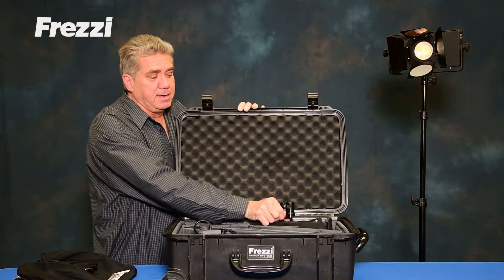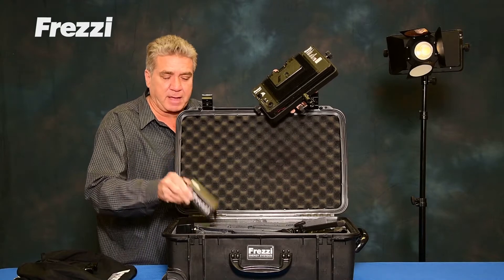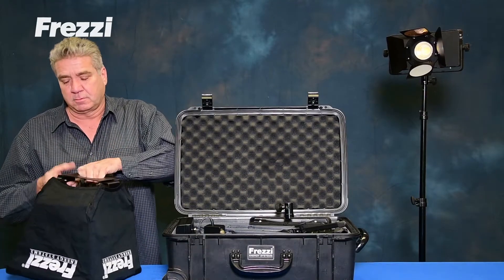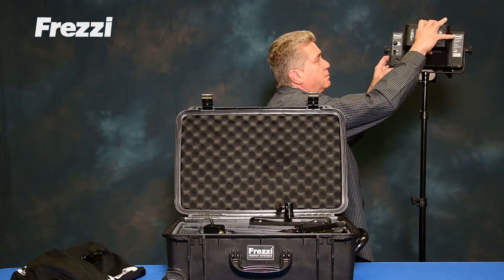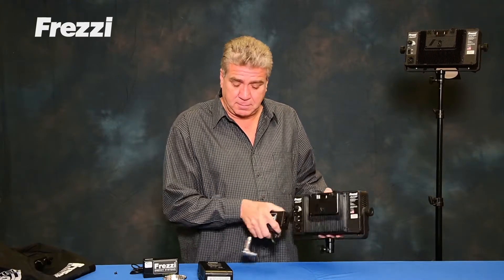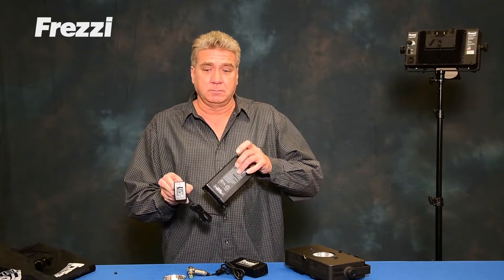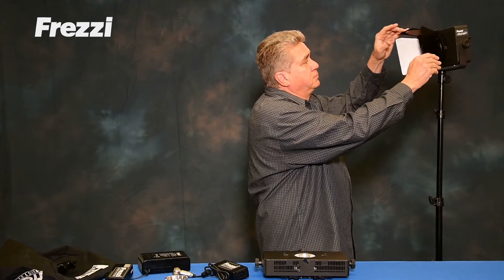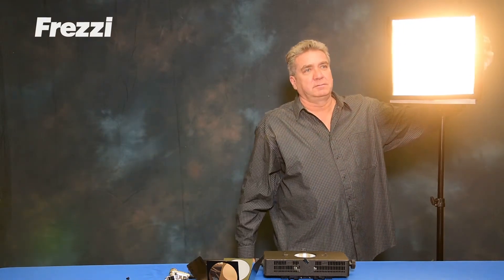Frezzi SkyLight ACDC Kit Replaces 200W HMIs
Fully weather-proof and ruggedized Frezzi SkyLight kit explained with in depth SkyLight detail.